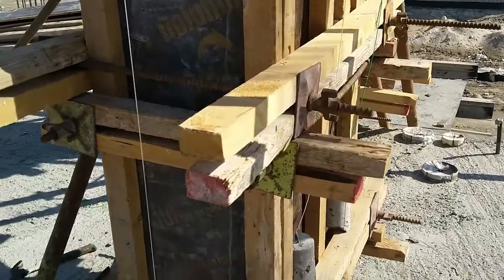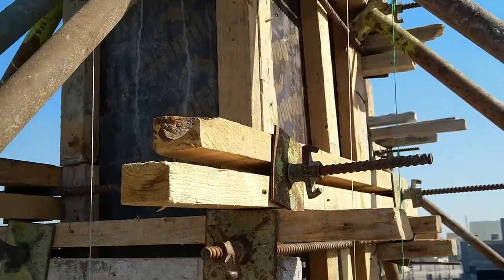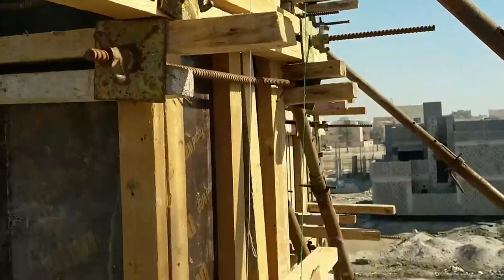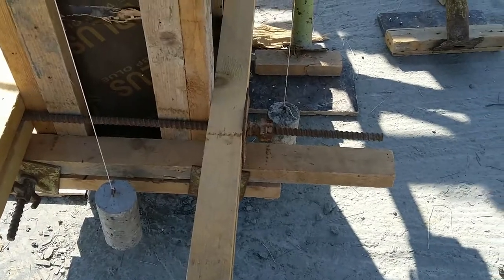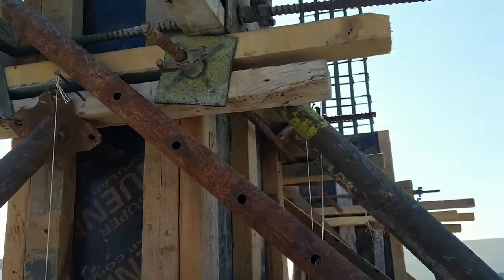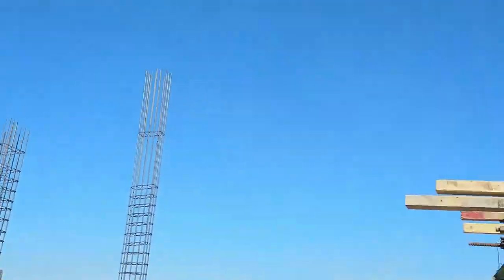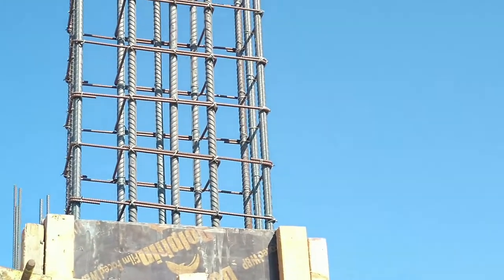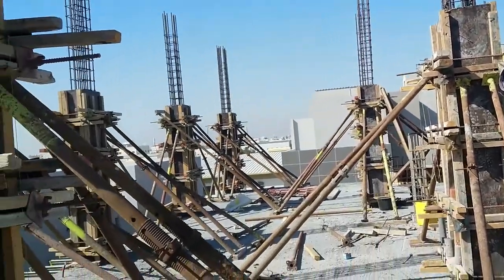COLUMNS ANOTHER SITE INSPECTION PART 2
COLUMNS  PRE POURING INSPECTION FROM OTHER SITE
SOMETIMES CIVIL SOMETIMES SIBILYAN| PLEASE WATCH, READ, LEARN AND HAVE FUN AT MY KORNER.